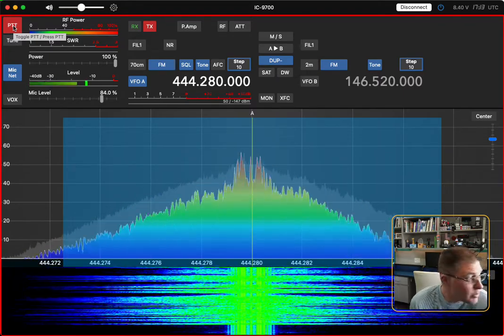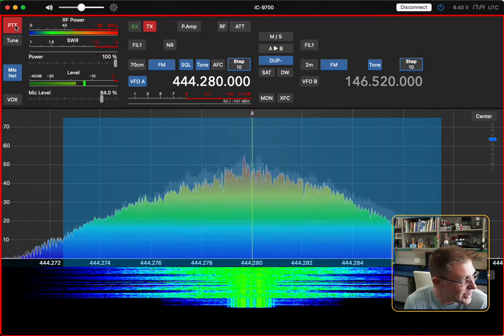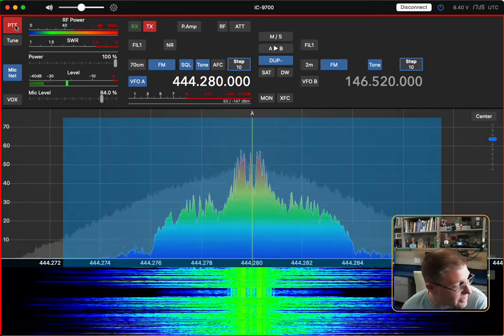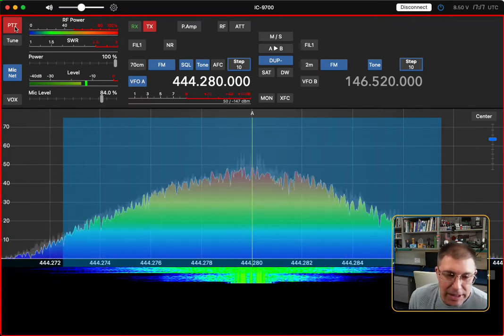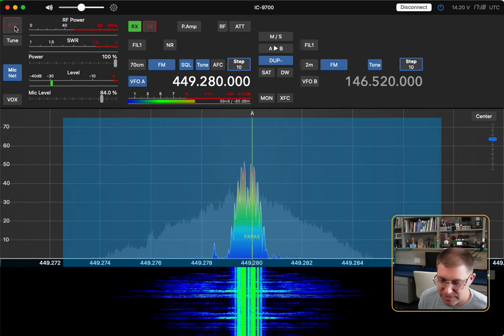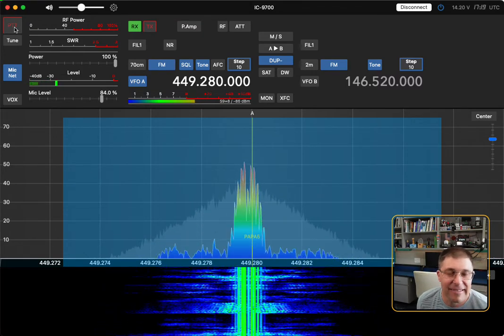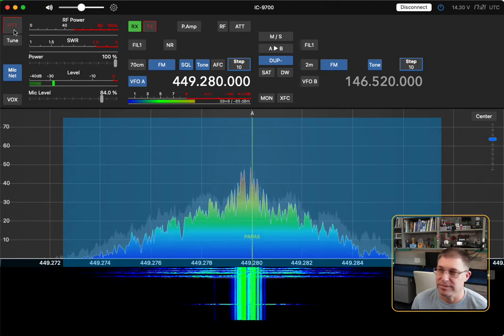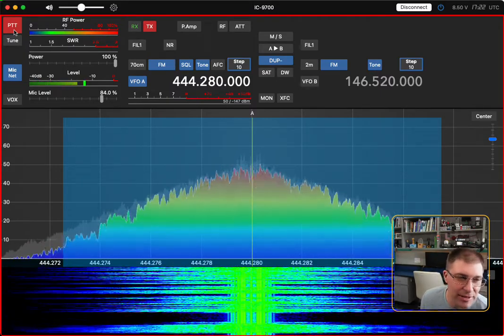SDR-Control (MAC) Demo w/IC-9700 on PapaSys.com PAPA5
If you have a MAC and would like a really easy computer interface for your IC-705 , IC-7610 , IC-9700 , IC-R8600 or IC-7300 check out SDR-CONTROL on the Apple App Store.  Thank you Marcus for this wonderful program.   One thing I learned is the audio out was being picked up on my MIC.  I'll re-route that next time to my recording software.